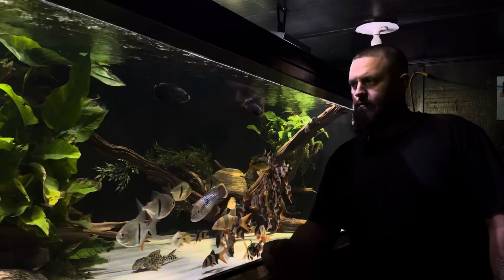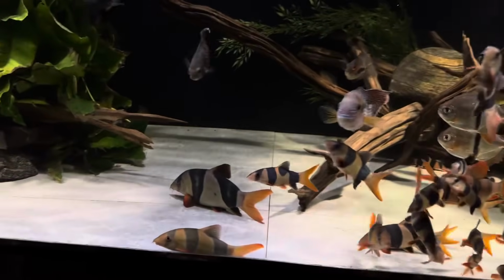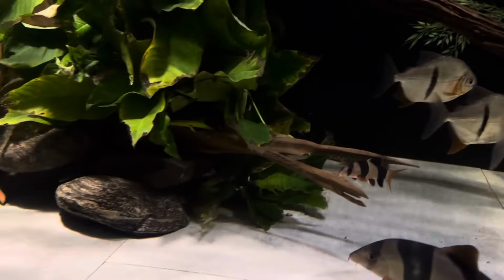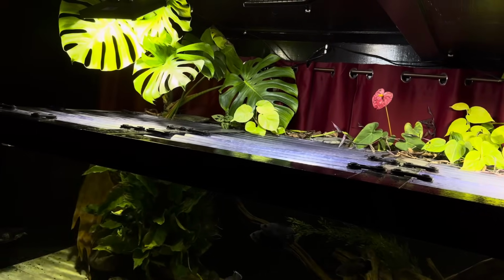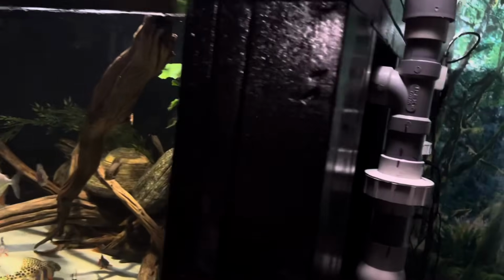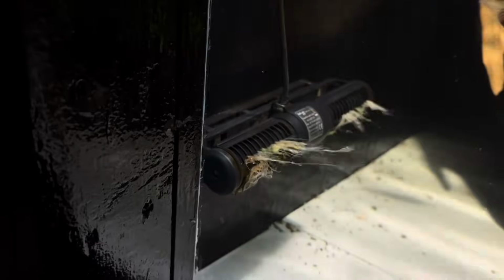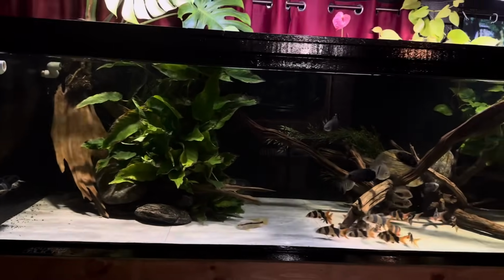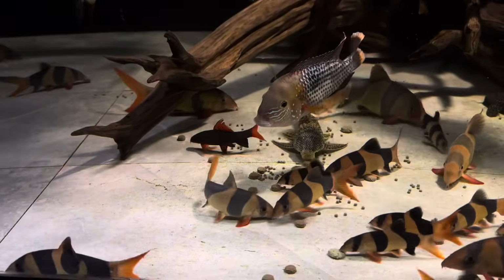HOW I BUILT MY MONSTER PLYWOOD AQUARIUM (Full Walkthrough)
A lot of people have been asking me how I built this diy 600g  plywood aquarium. Unfortunately I didn’t don’t make an actual build video but this is the next best thing. In this video you’ll get an explanation on the build and fish I keep in it. If I missed any information you wanted to know just ask in the comments